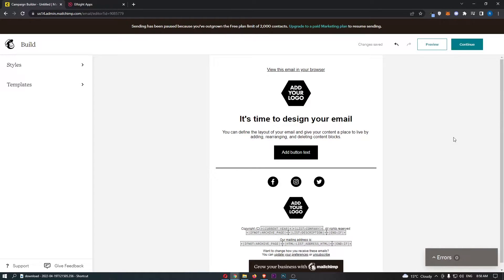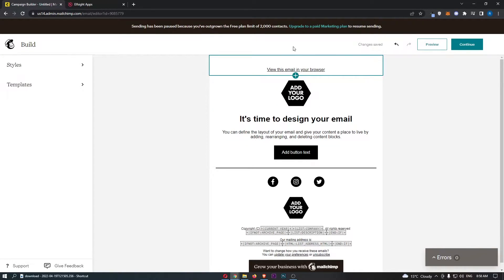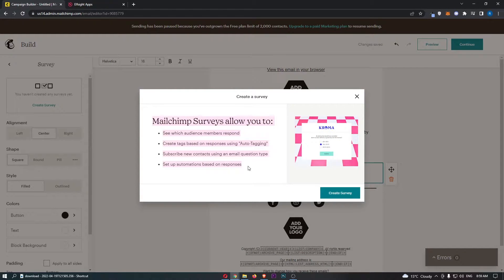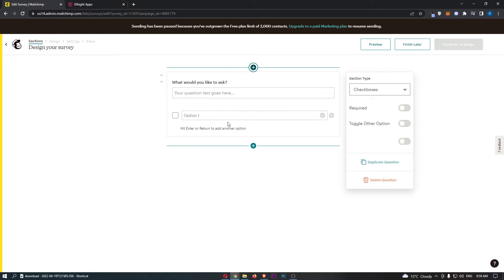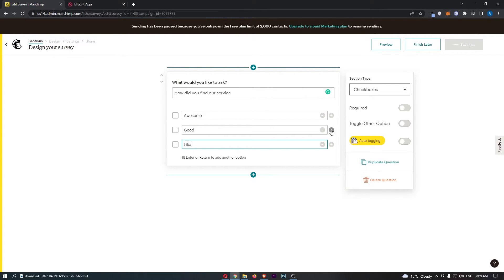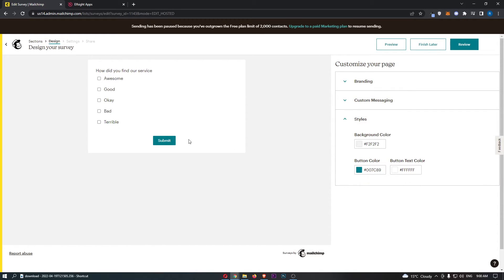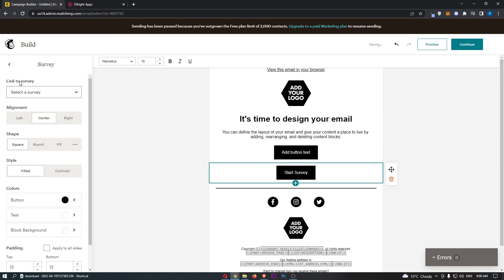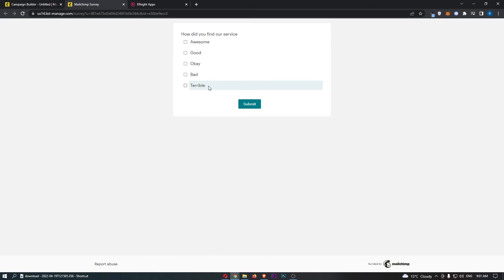How To Add Survey To Mailchimp Email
In this tutorial I will show you How To Add Survey To Mailchimp Email